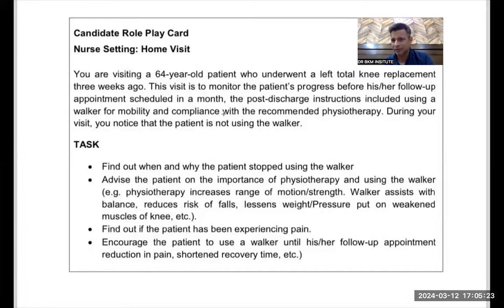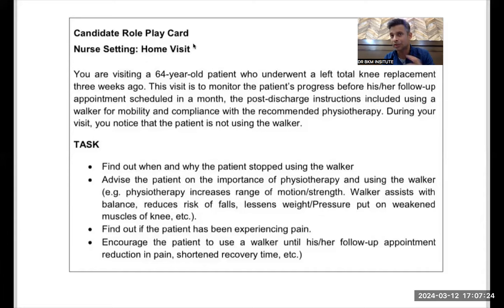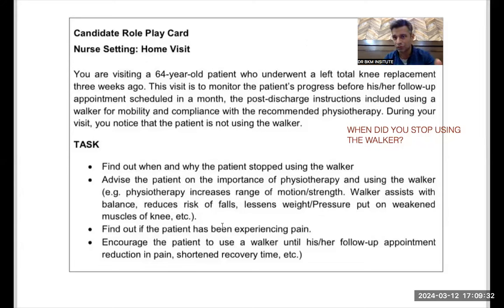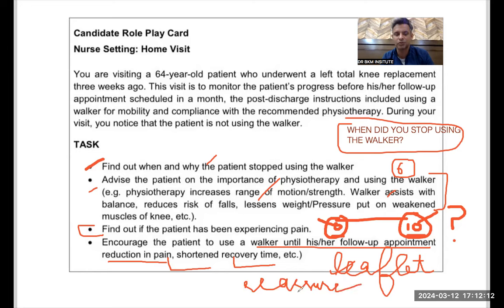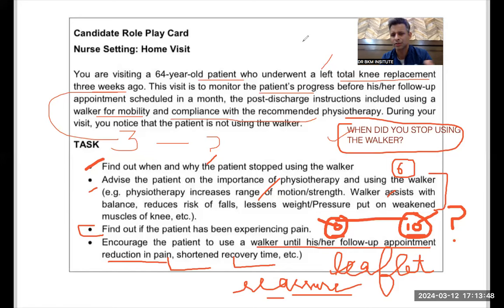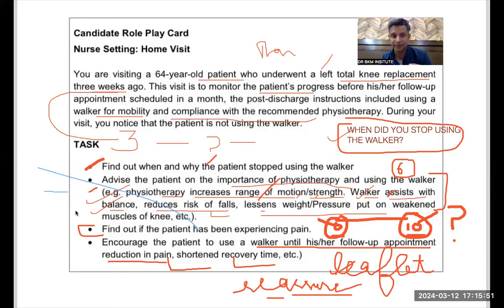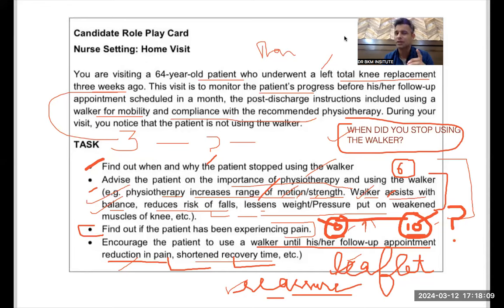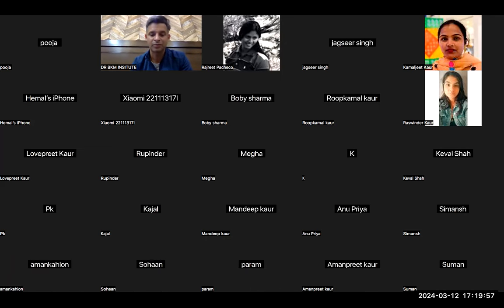Complete sample of oet speaking | Post operative instructions of Knee replacement surgery